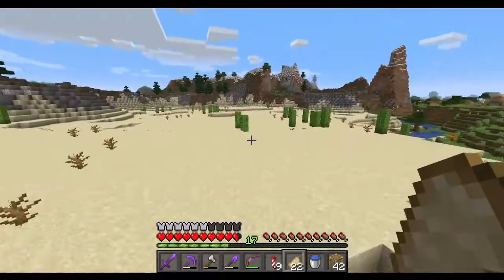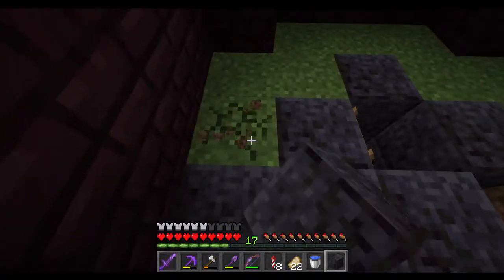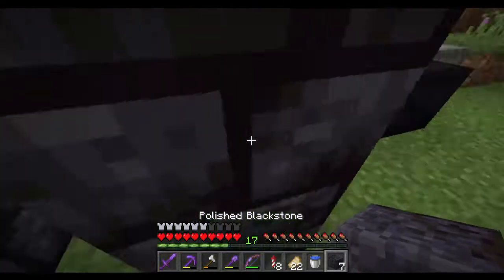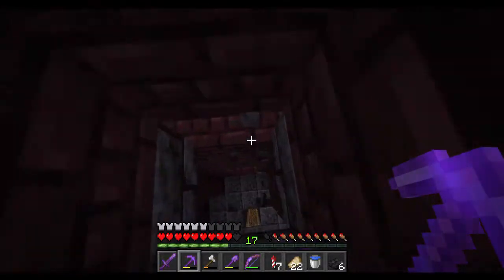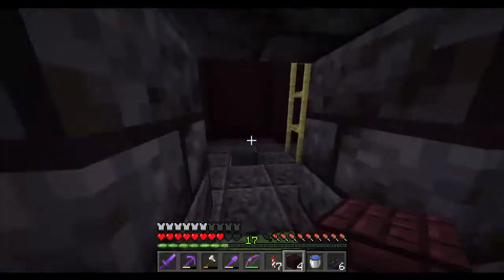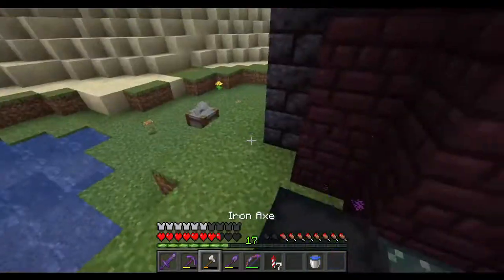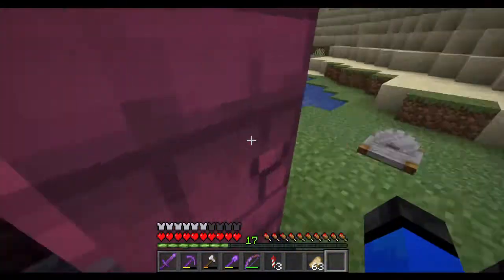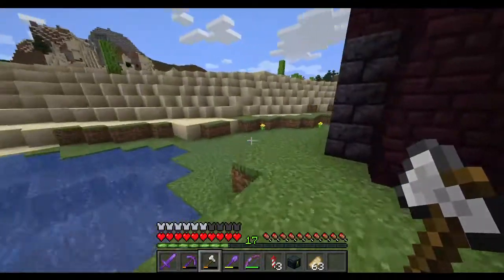Finishing The Tower | Stream Saturday Follow Up!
Today BigU finishes the tower he built on stream yesterday!